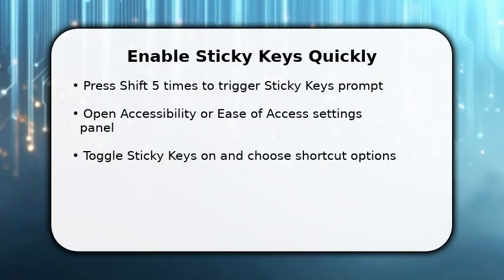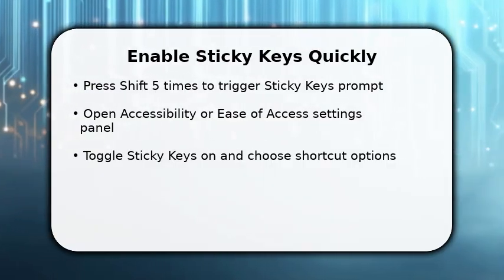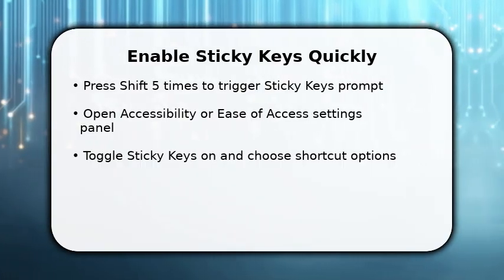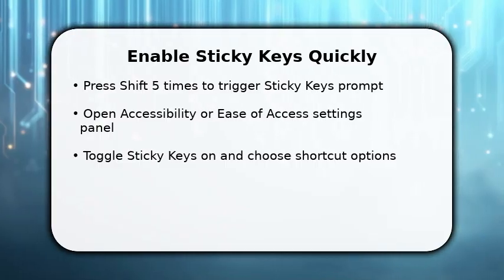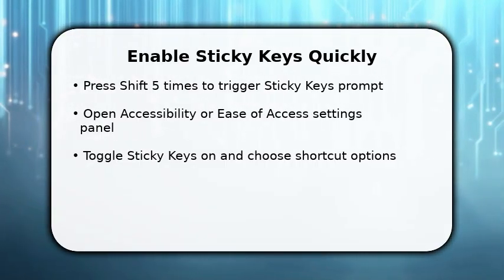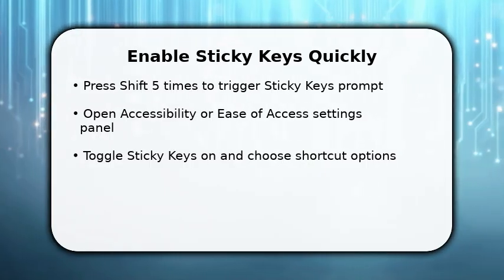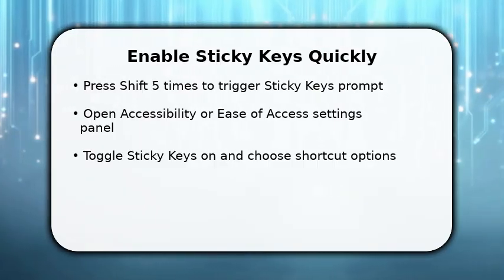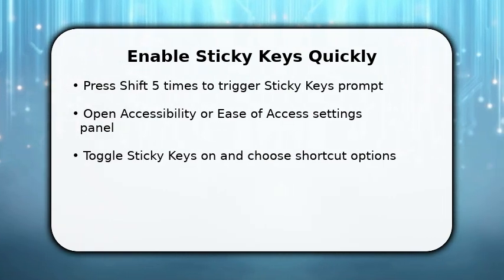How to Use Sticky Keys - Step by Step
Learn the step-by extricate sticky keys feature on your Windows PC with our comprehensive guide. From enabling to mastering shortcut combinations, discover how this accessibility tool can enhance productivity for users of all abilities.

Sticky Keys, WindowsAccessibility, EnableShortcuts, ProductivityTips, AssistiveTechnology, KeyboardShortcuts, LearnComputerSkills, DisabledUsersHelpfulGuide, StepByStepInstructions, MicrosoftStickyKeys